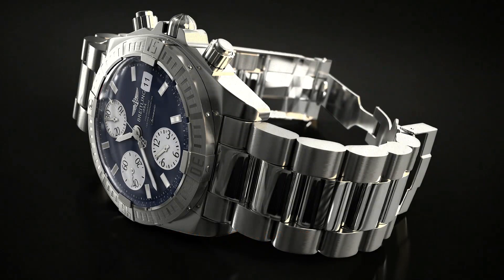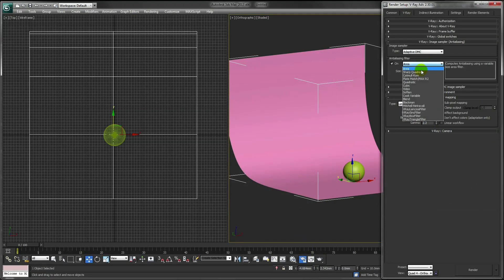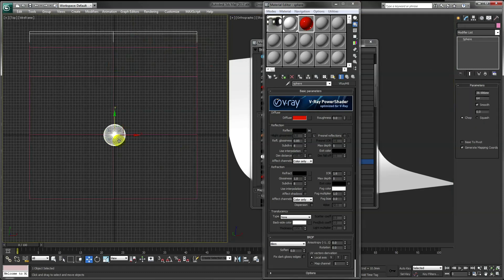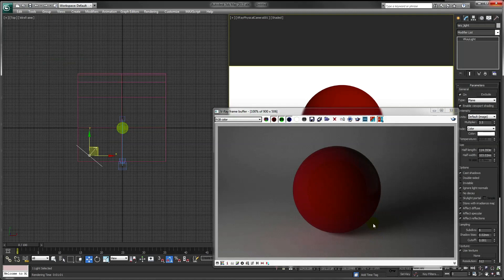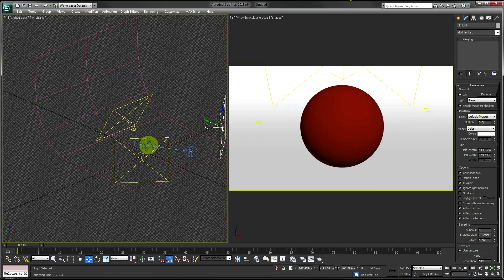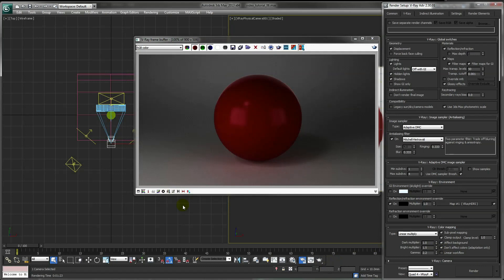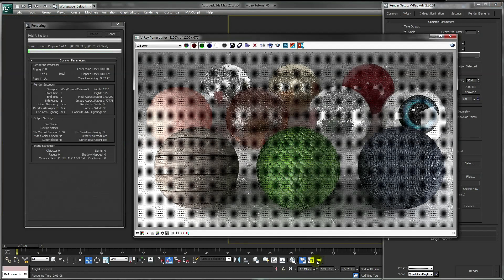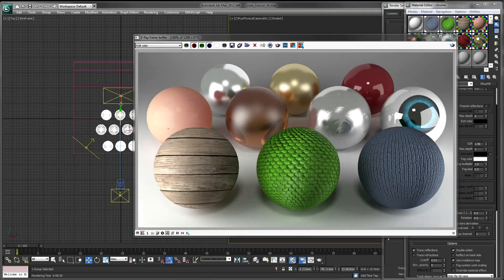3DS Max tutorial: Prepare a scene for product renders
This video by Jason Harding came with his tutorial in issue xxx of 3D World magazine.